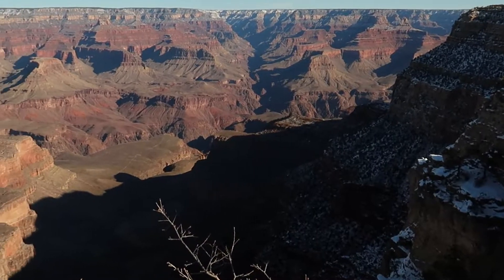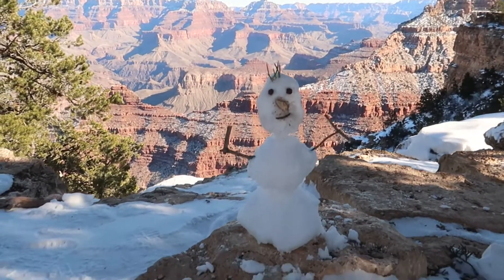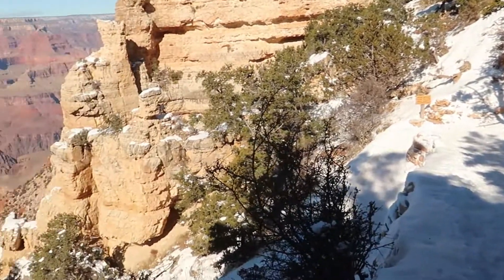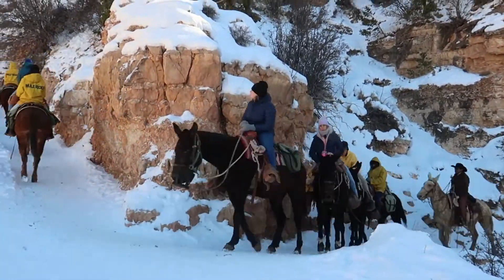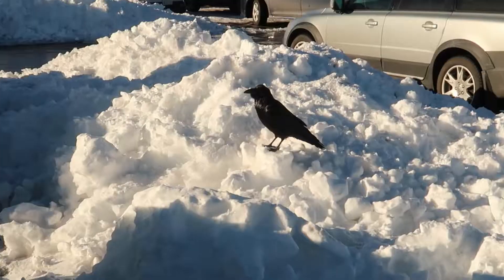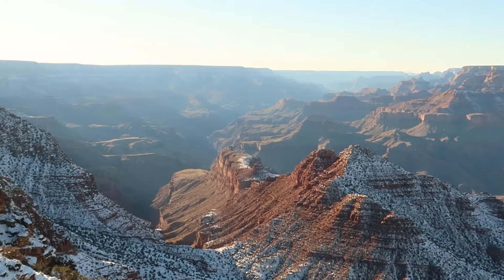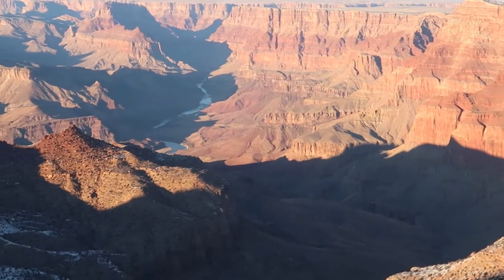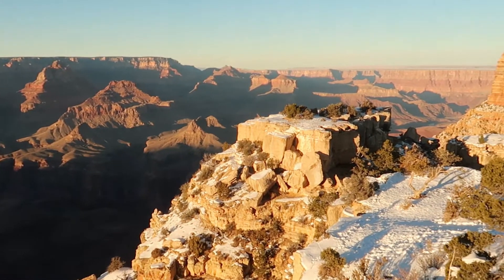Hiking The Grand Canyon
During a trip for New Year's 2020 we visited the Grand Canyon.  I hadn't been there since I was 14 and it's been longer for Nancy.  It was great fun to re-discover this stunning natural wonder so close to home.